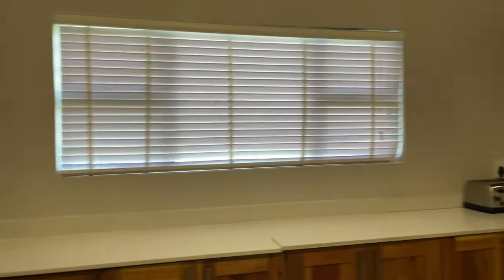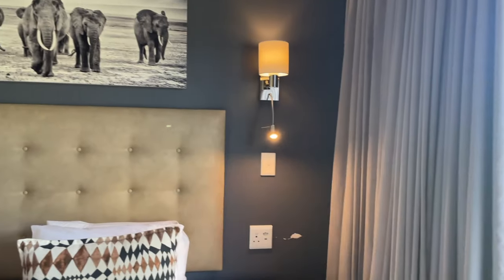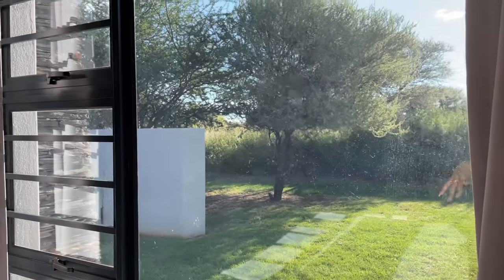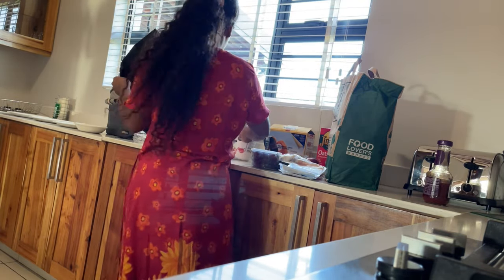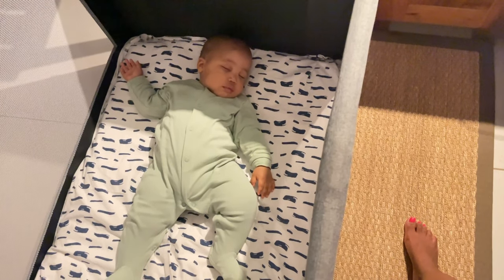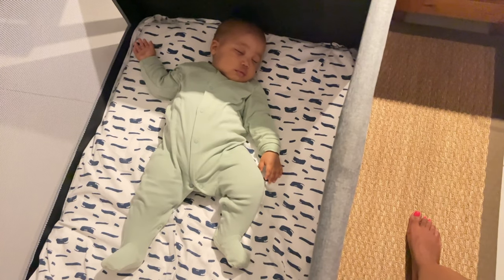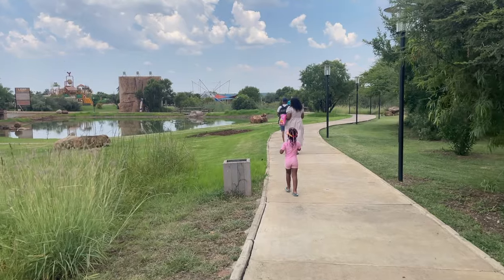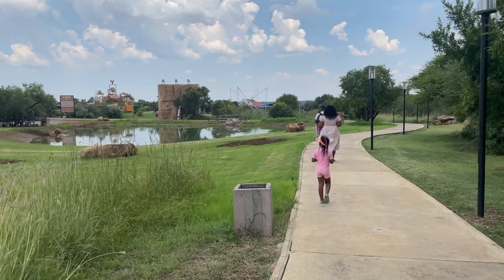Family Trip | Sun City | Short Left | South African Youtuber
The Kingdom Resort.
North West.
Short Left.